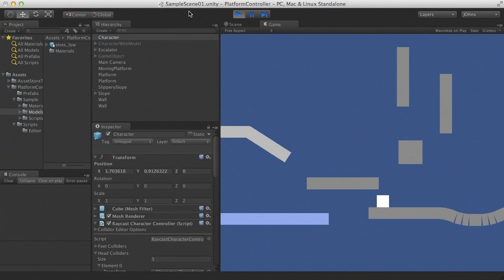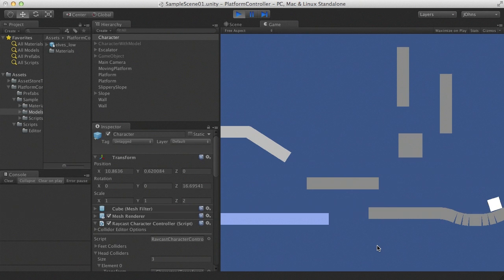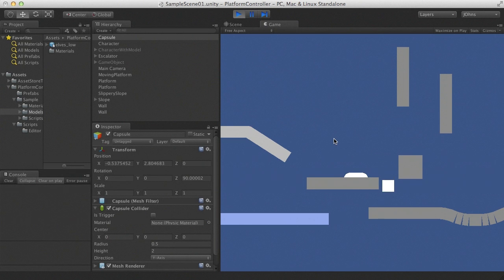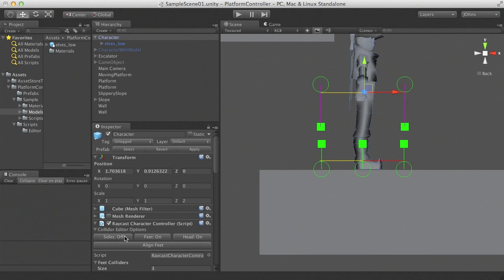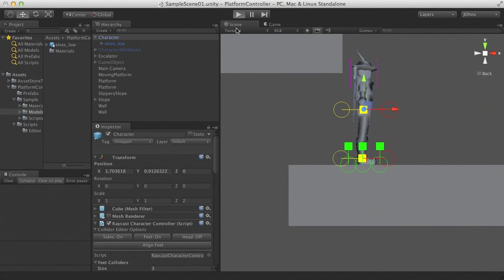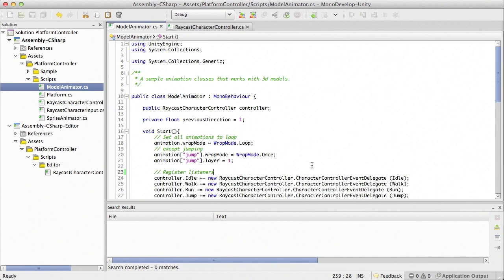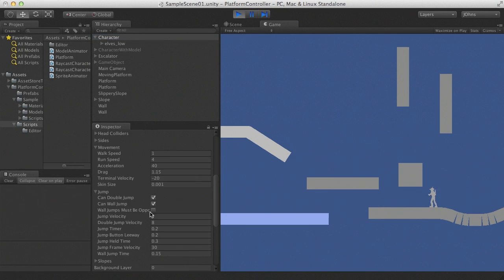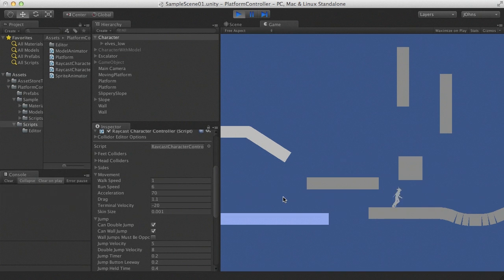Unity Platform Controller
- Works with any colliders including mesh colliders.
- Handles sloped platforms.
- Simple model for adding your own platform types. Sample include moving platforms, ice, and conveyer belts.
- Double Jump, Wall Jump
- Event based animation with 2D and 3D samples.
- Many parameters to control how your character "feels".
- Works on mobile.
- Full source so you can adapt as needed.
- Easy support for mutable hitboxes (e.g. characters who change shape, or can duck).